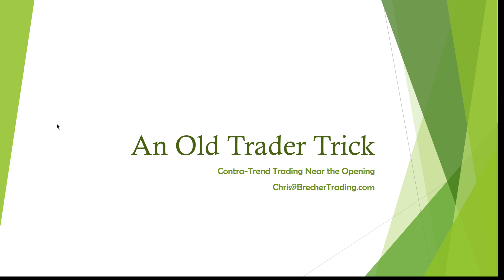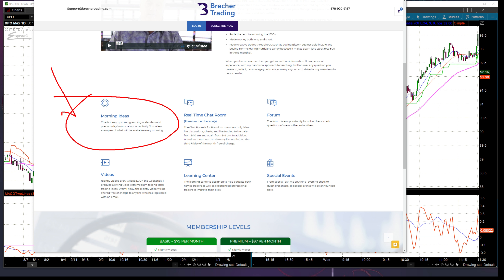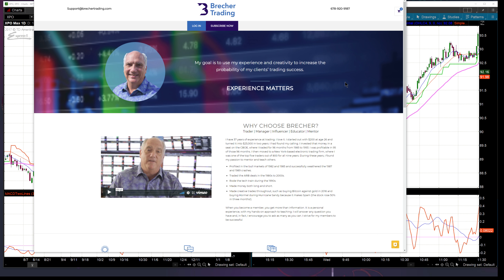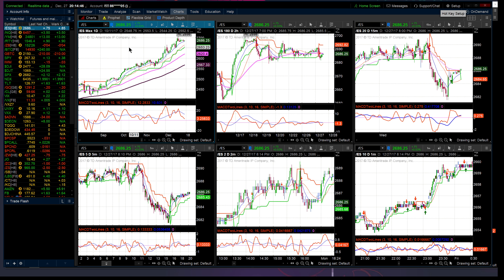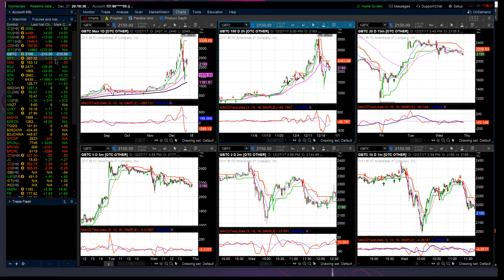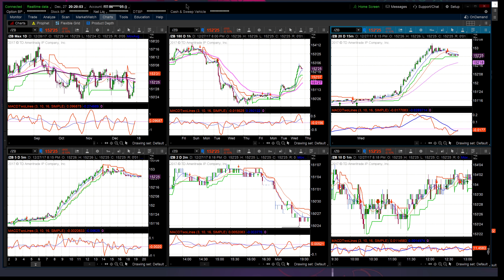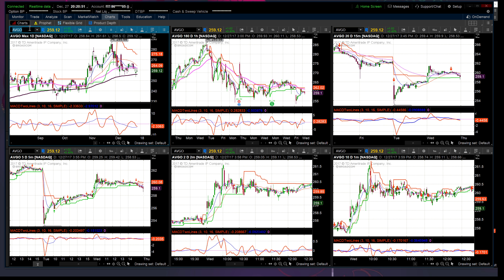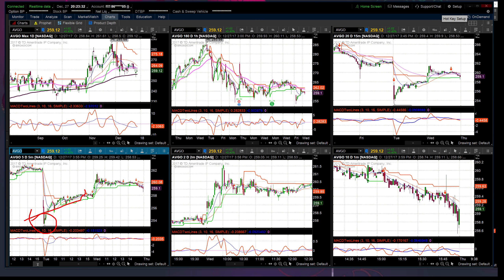December 27th...An Old Trader Trick That Can Make Money Quickly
One of my favorite trades is the opening contra-trend trade.